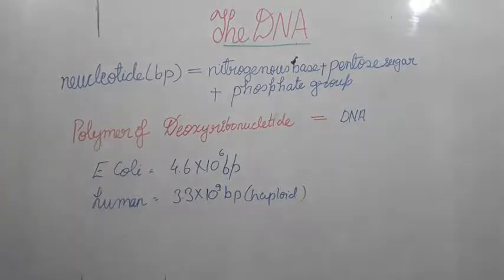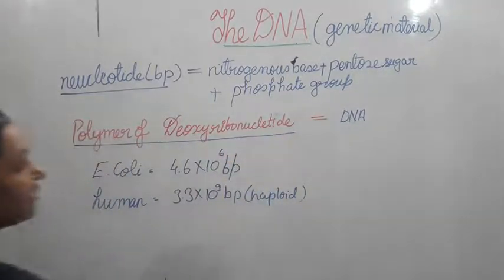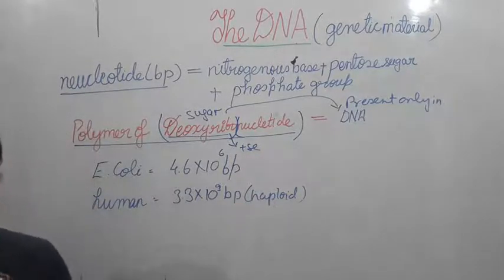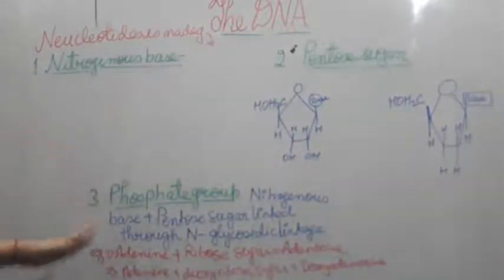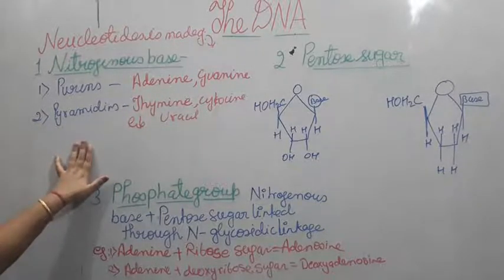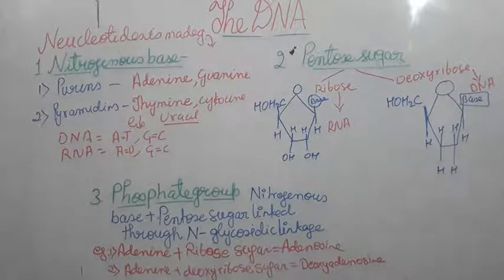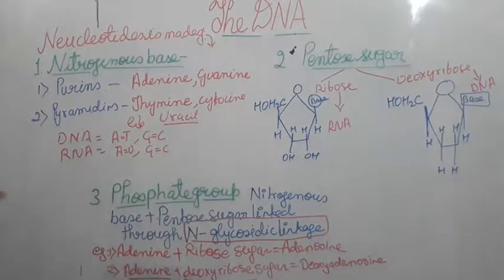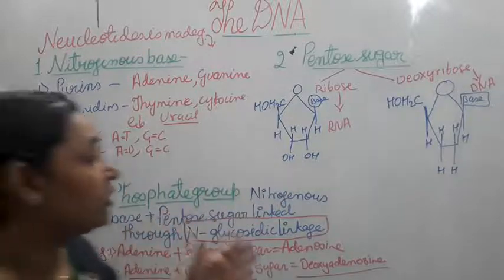Class 12|| The DNA || Part 01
Biology ||Molecular basis of inheritance|| By Shikha Singh